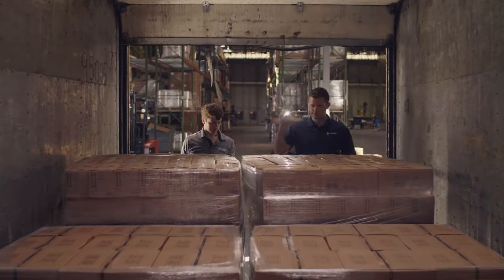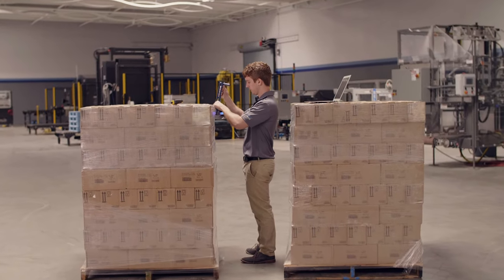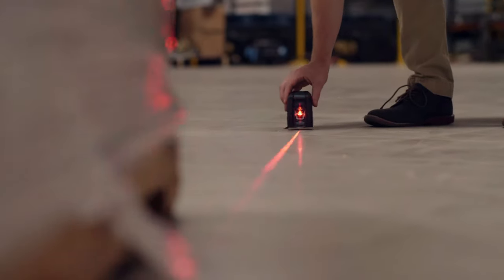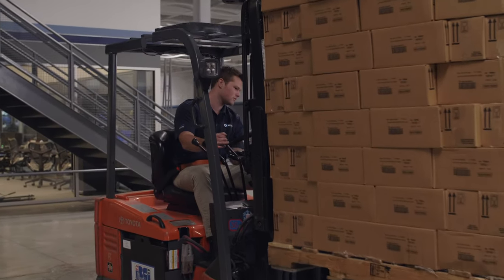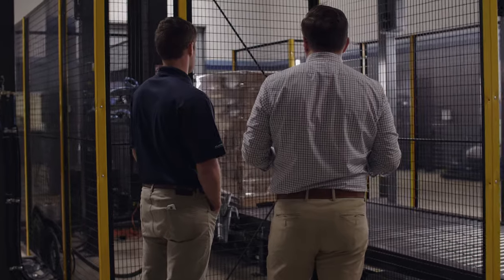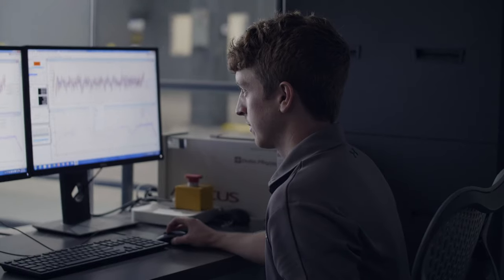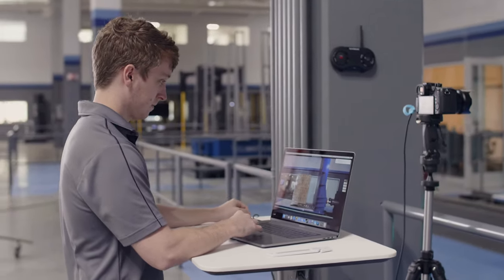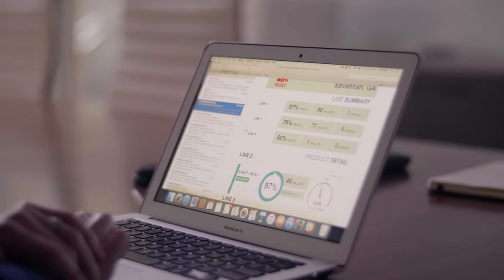Fit2Ship - Atlantic Packaging Solution Center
Send your wrapped unit loads to our Packaging Solution Center in Charlotte and join us as we test them against real-world transportation hazards